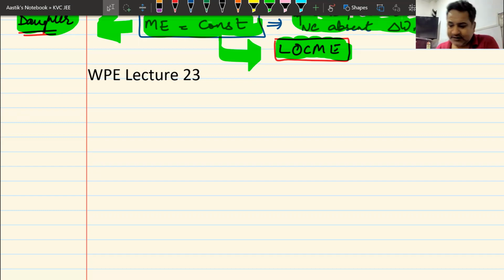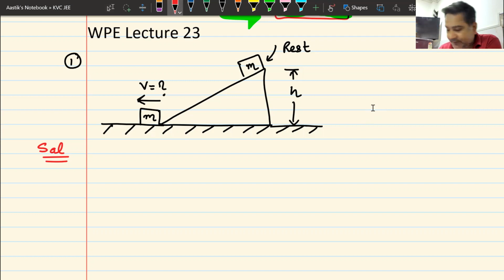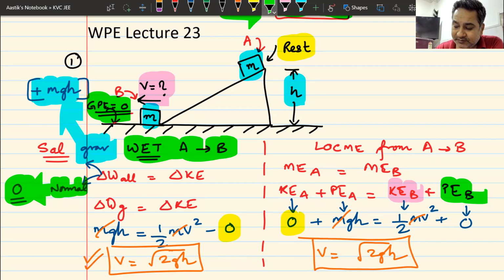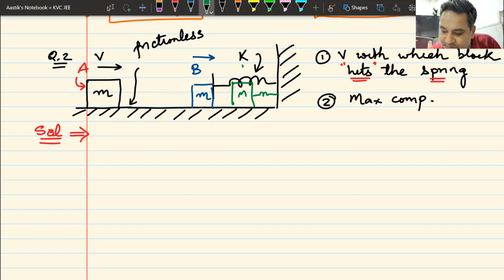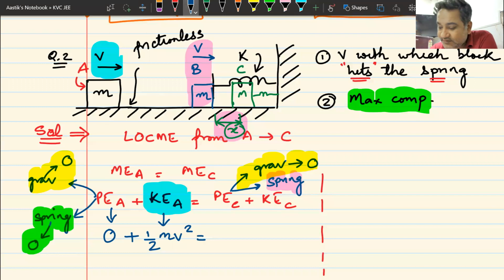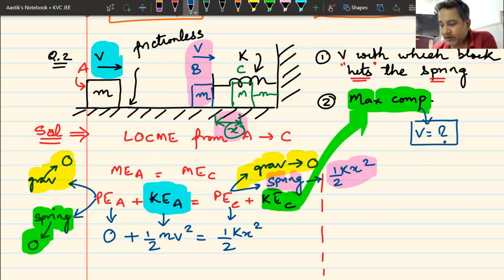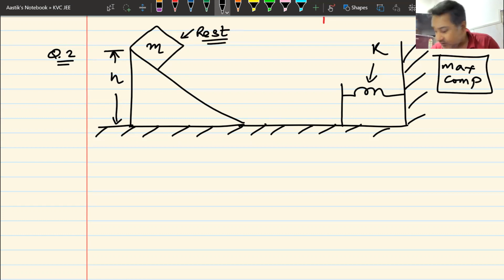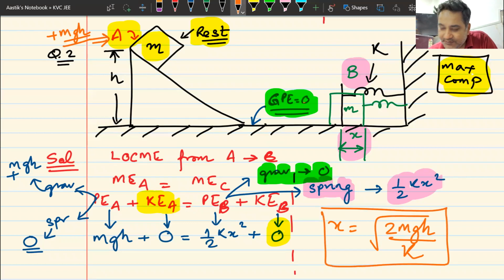WPE | L23 | Law of Conservation of Mechanical Energy LOCME | JEE Main & Advanced 2024 | NEET 2024